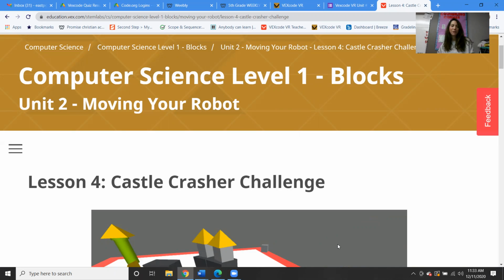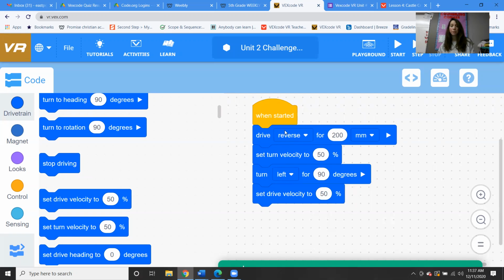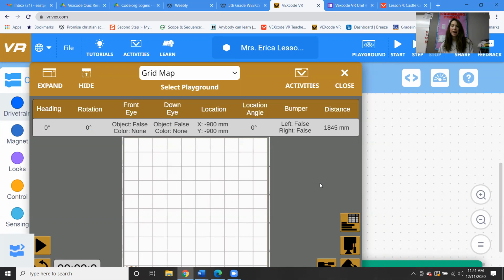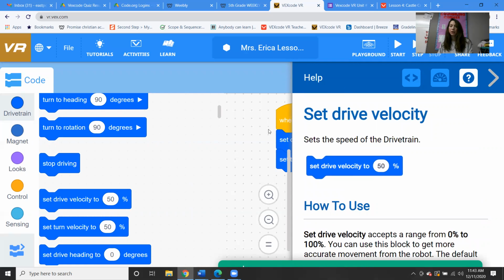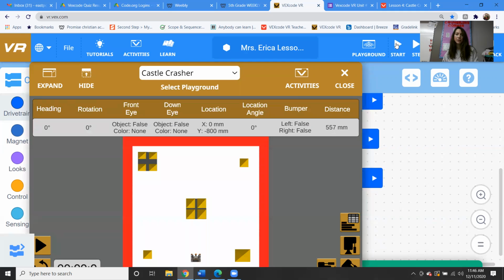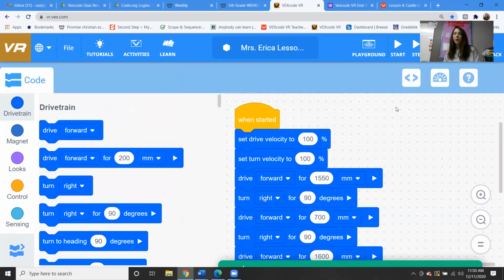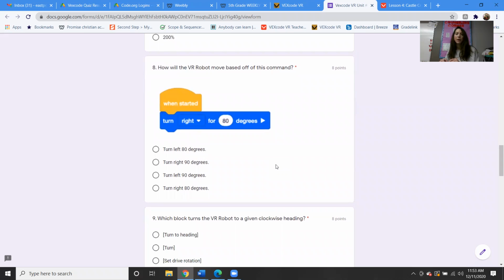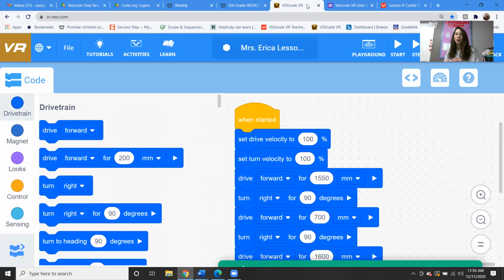6th Grade Robotics Class Week #14